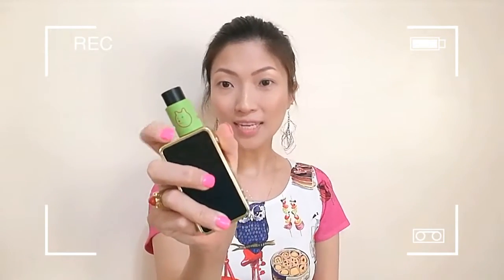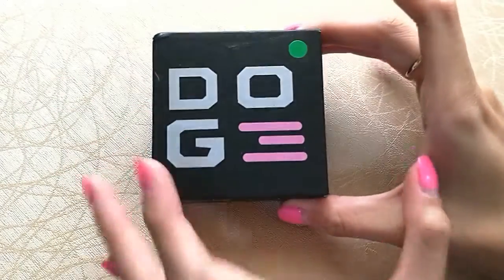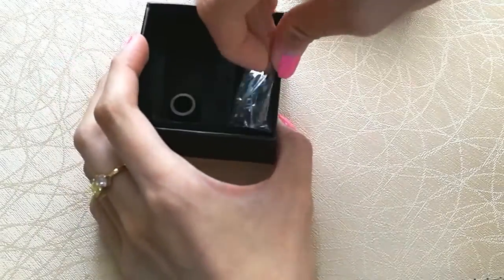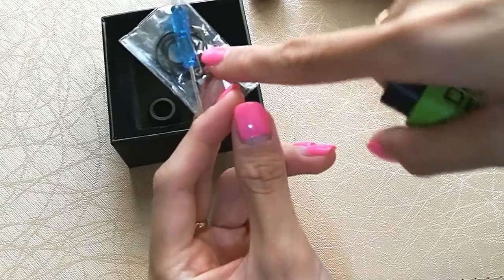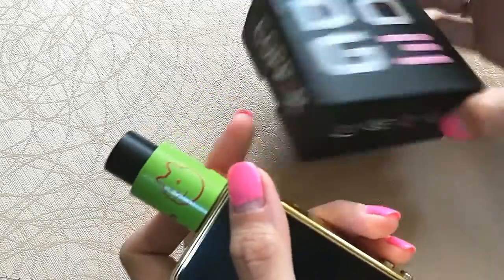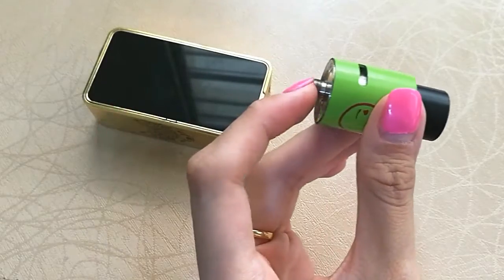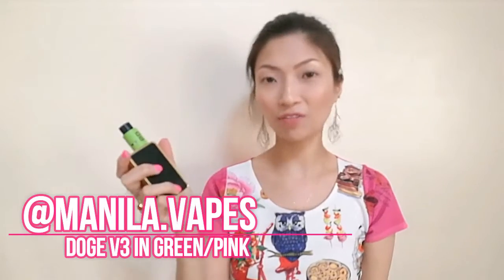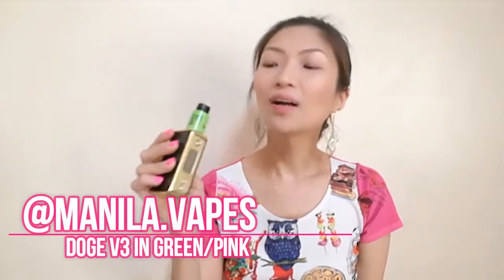UNBOXING: Doge v3 CLONE Review + Wicking Tutorial | couchwasabi vapes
♡ ABOUT ME:
Hey everyone! I'm Jirbie from couchwasabi.com. This is my vaping vlog channel and I review RTAs, RDAs, Box Mods, and e-juices.

♡ For United States -- You may send PR samples to my US mailbox:

Jirbie Go
26517 Danti Court
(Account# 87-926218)